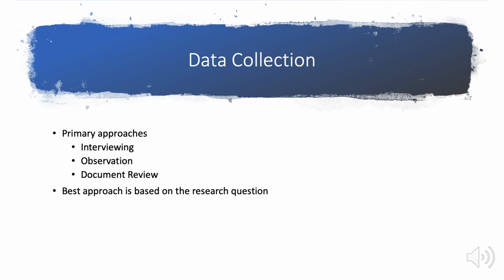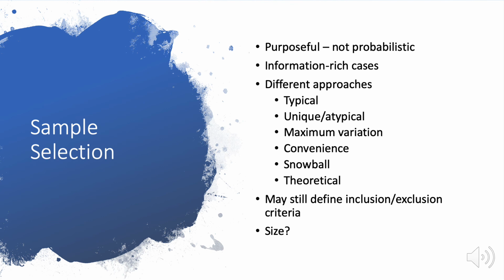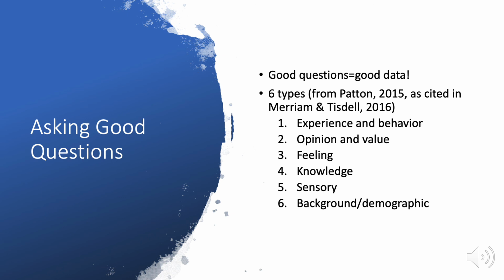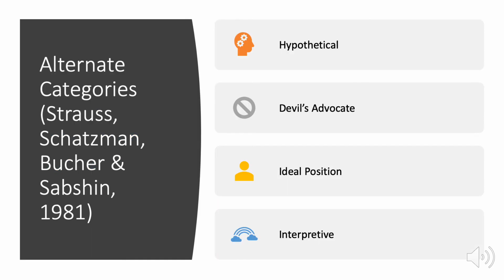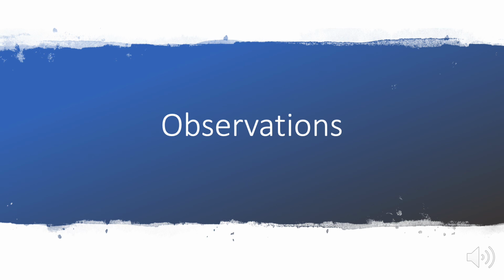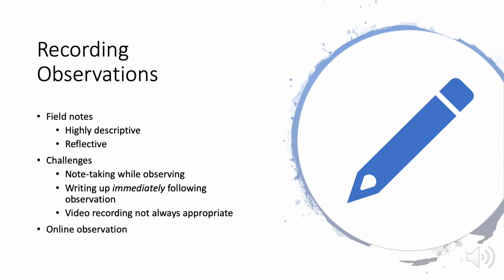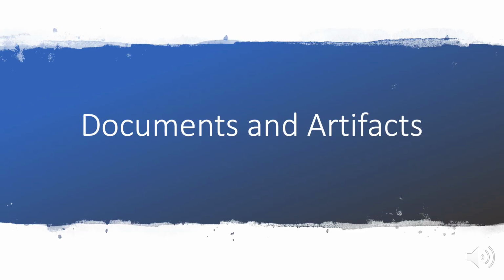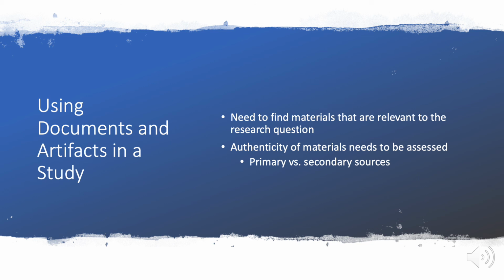HFR 8123 Week 6 interviews and observations